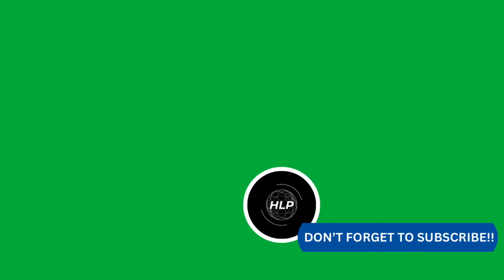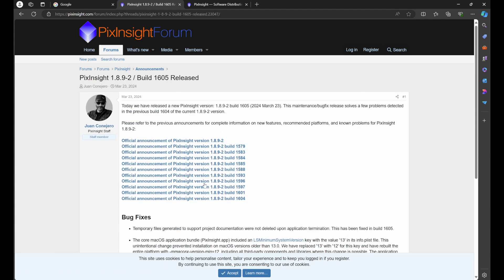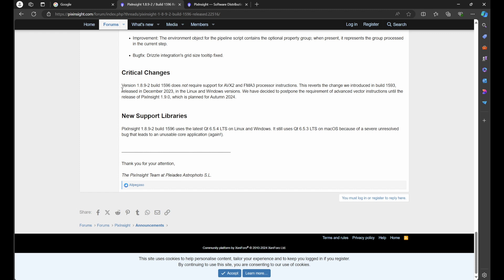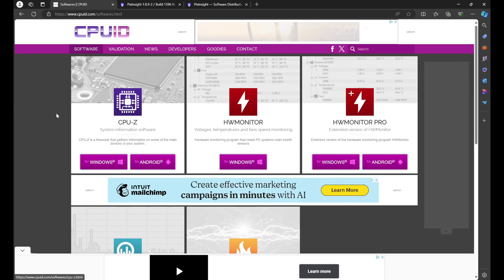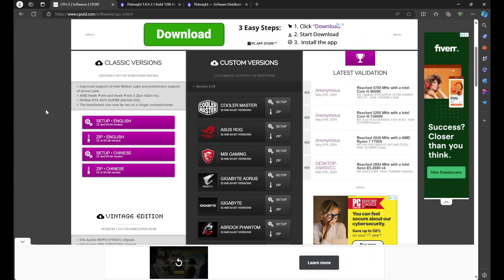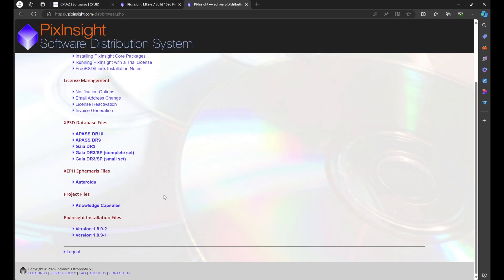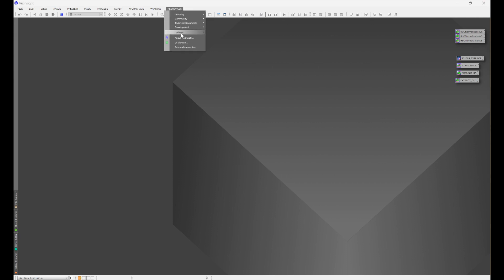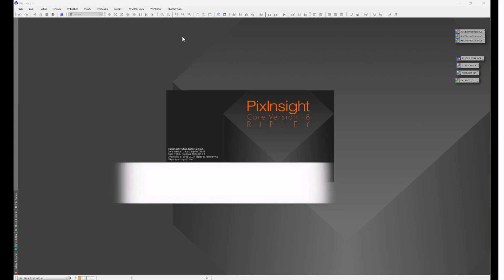Is Your PC Ready for PixInsight's New Update? Hardware Requirements Explained!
🚀 Is Your PC Ready for PixInsight's New Update? 🚀

In this video, we dive into the latest hardware requirements for PixInsight's upcoming release. I'll show you how to check if your computer meets these new standards and what to do if it doesn't. Whether you're a seasoned astrophotographer or just starting out, this guide will help you ensure your system is ready for the update. Plus, I'll walk you through how to update PixInsight and check your current version.

🔧 What You'll Learn:
- How to verify your computer's hardware compatibility
- Steps to update PixInsight
- How to find your current PixInsight version

Your support helps us reach more enthusiasts like you. 🌌✨

Want to learn how to use PixInsight? Check out my video index containing all of my PixInsight tutorials: